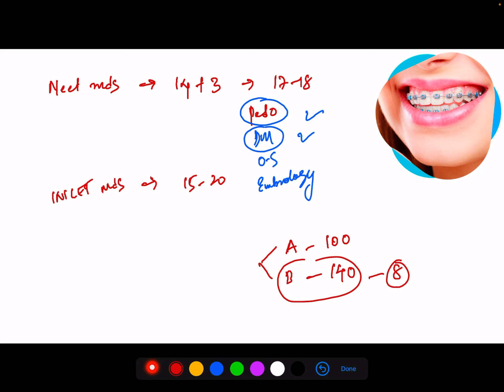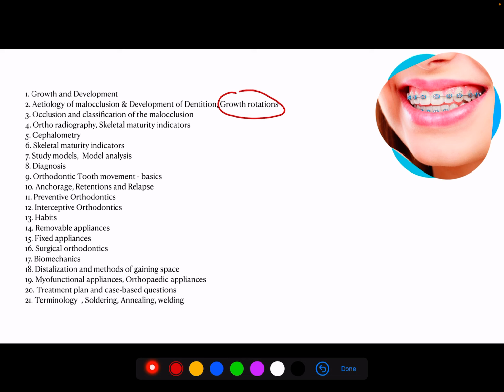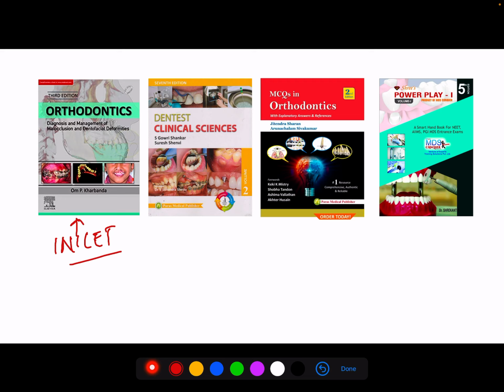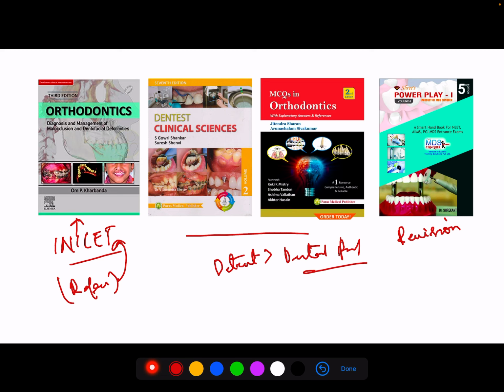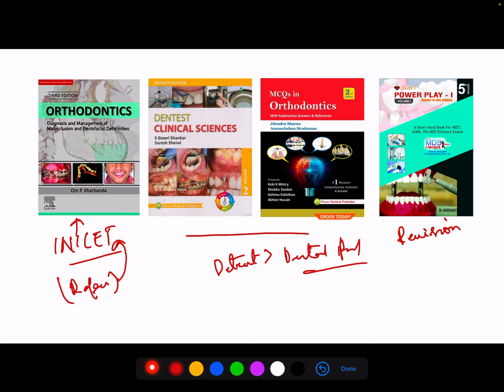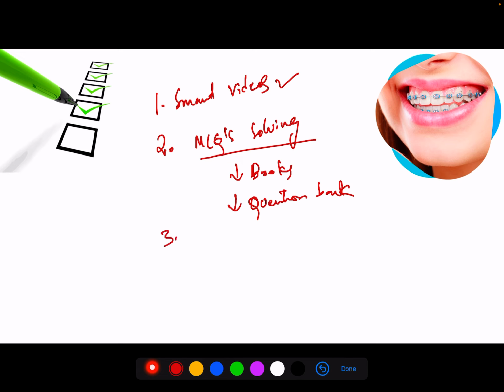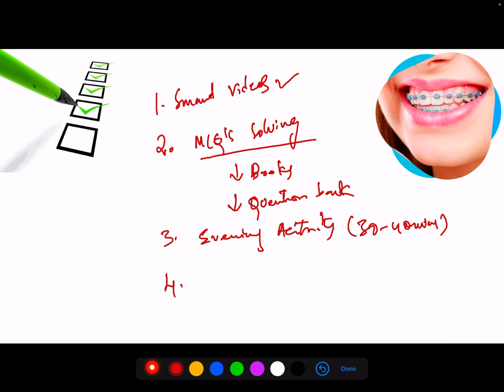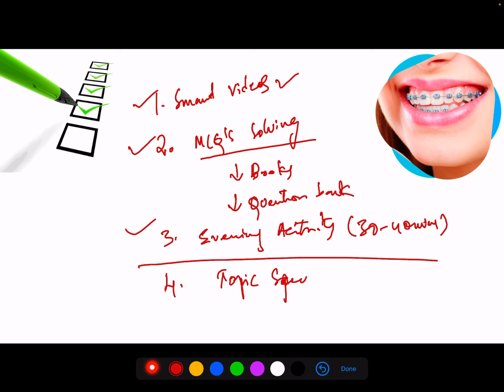ORTHO PLAN OF ACTION